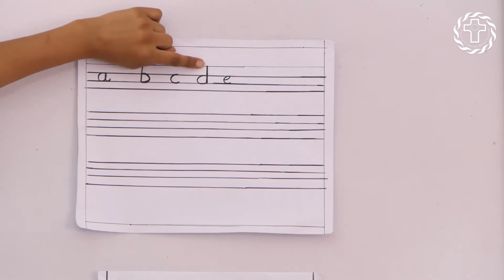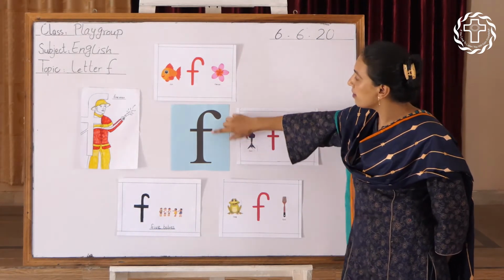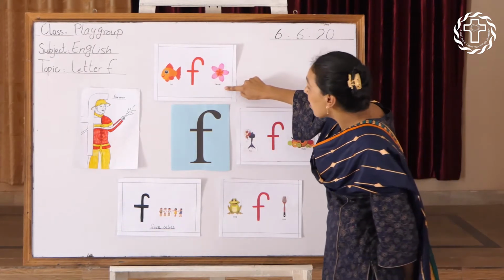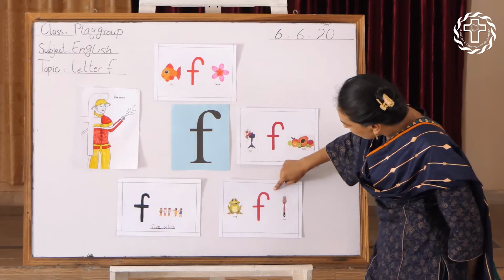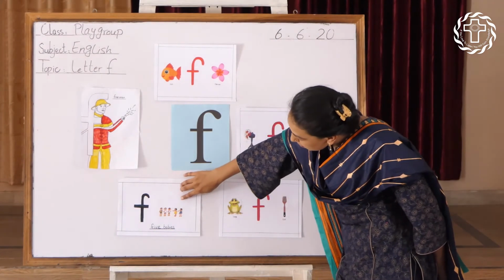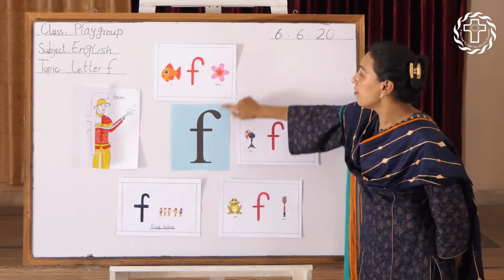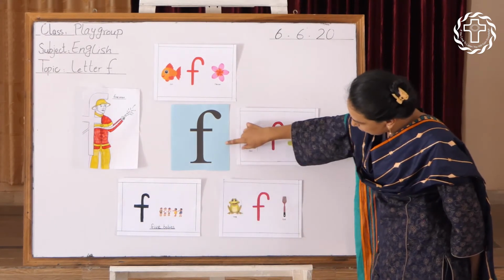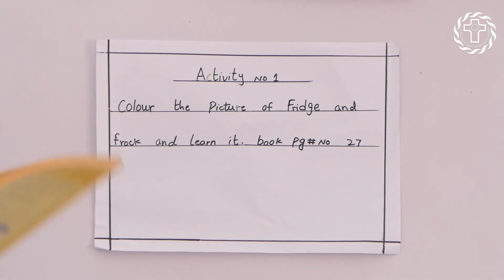Class: Play Group | Subject: English | Topic: Letter “ f ”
Class: Play Group
 Subject: English
Topic: Letter “ f ”
Date: 6.6.2020